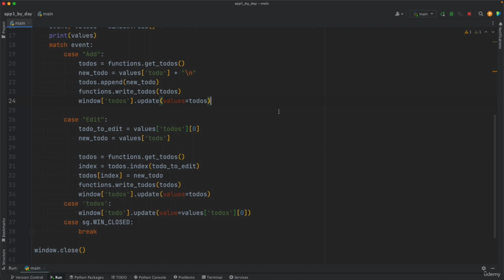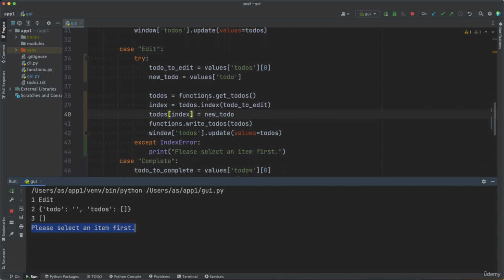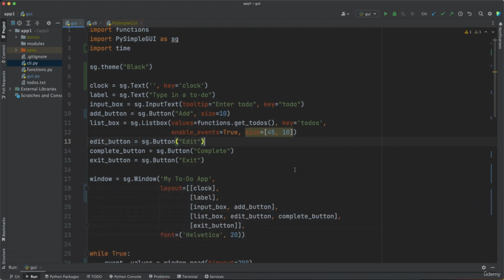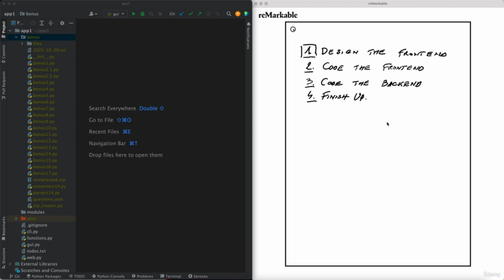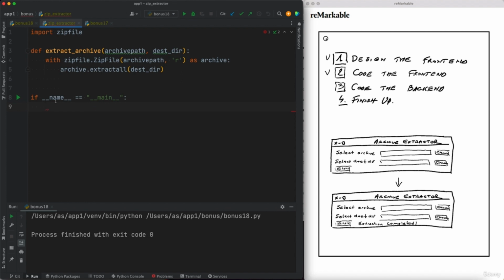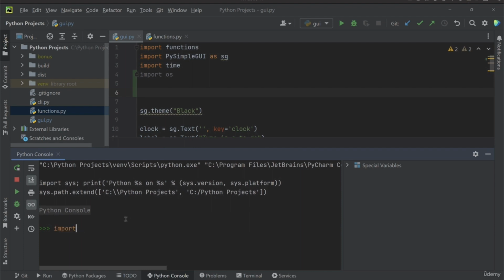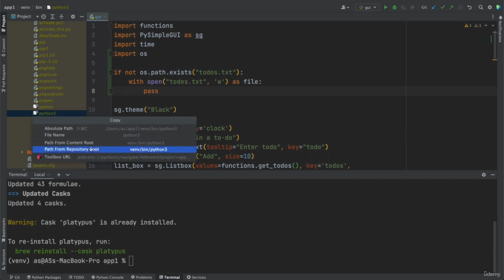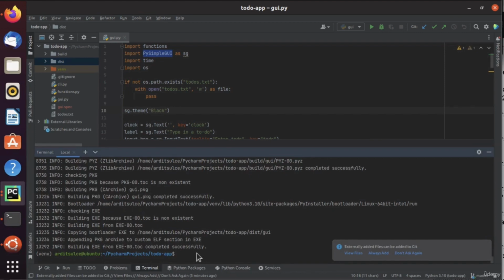19 Day 18 App 1 Build a To do App with Python 2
19   Day 18   App 1 Build a To do App with Python  2